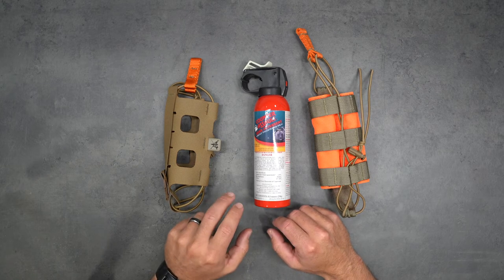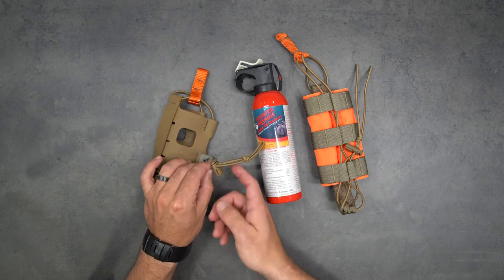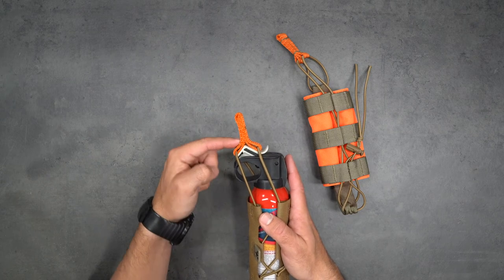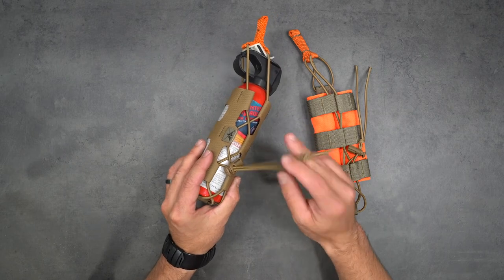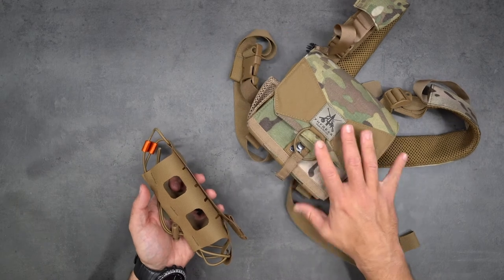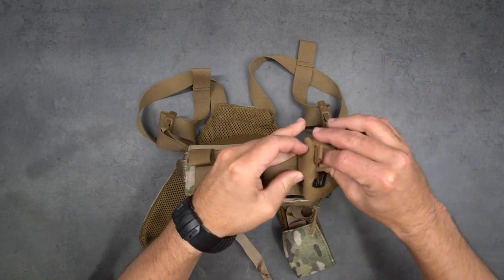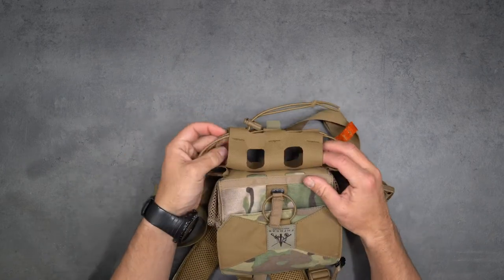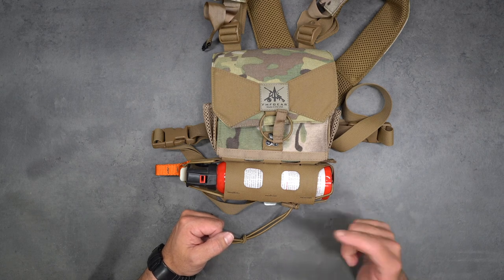FHF Bear Spray Holster Setup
Detailed instructions for setting up both models of the FHF Gear Bear Spray Holsters and how to attach to the bottom of the foundational pieces.